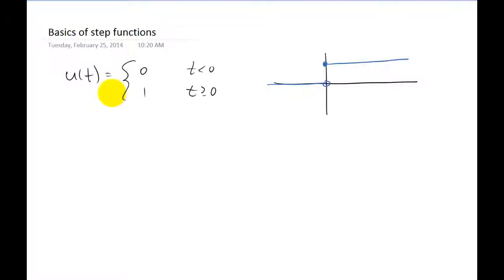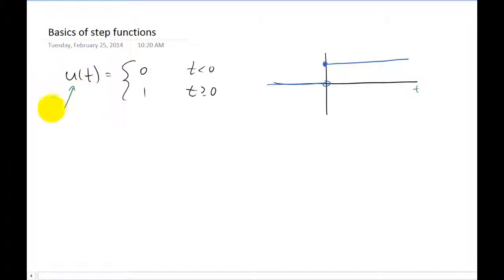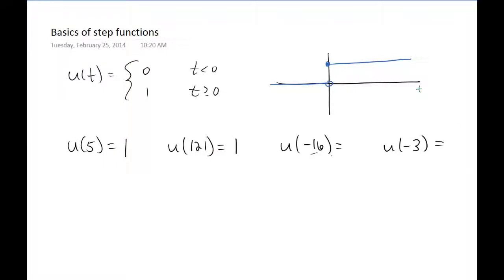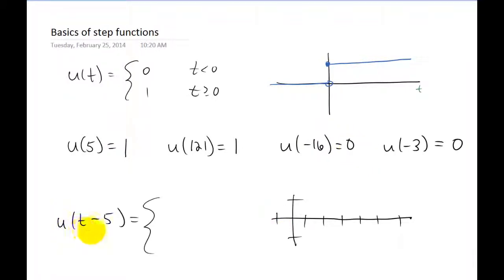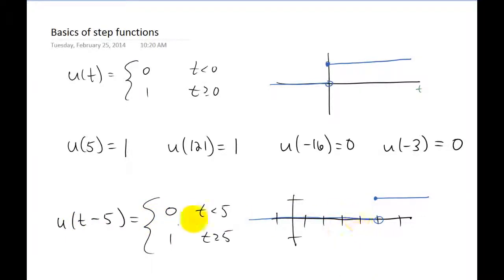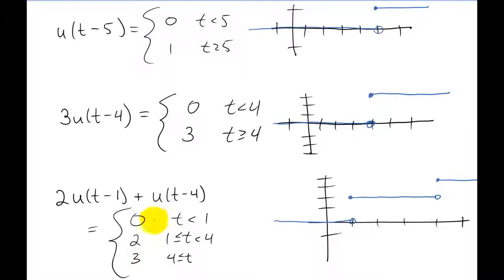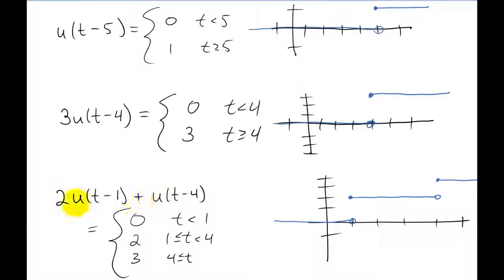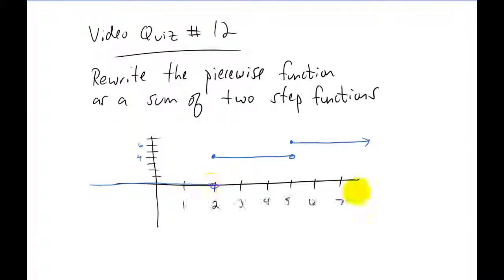Intro to Step Functions